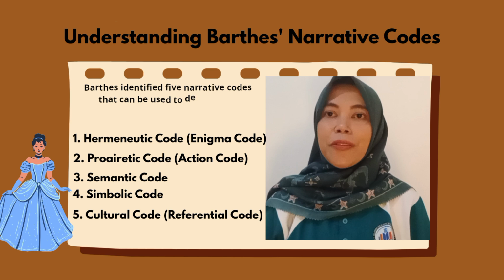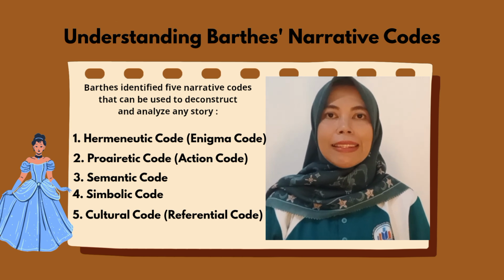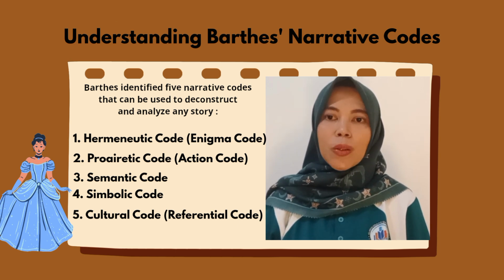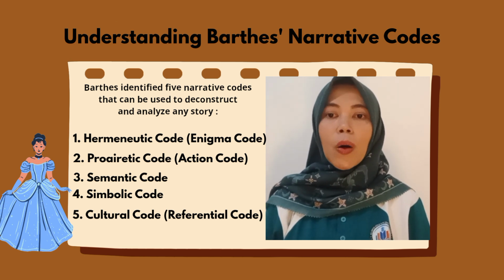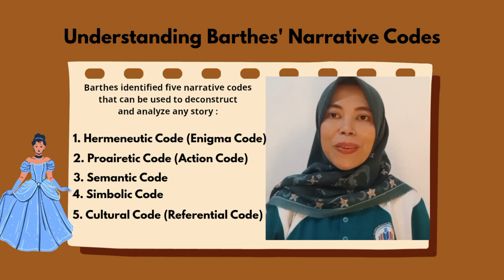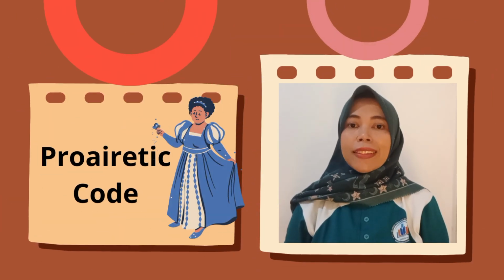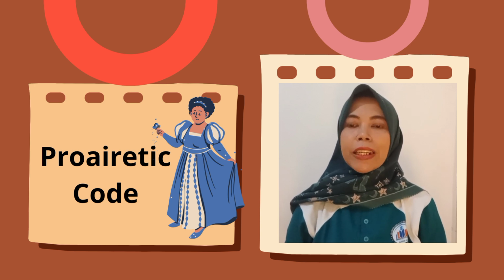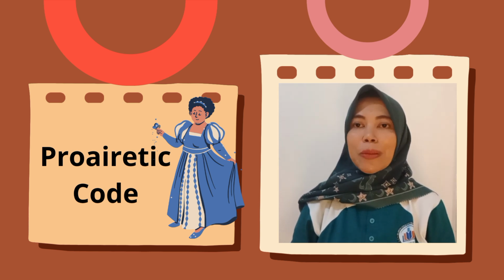Critical Theory in Language